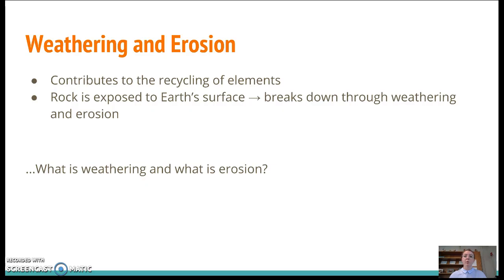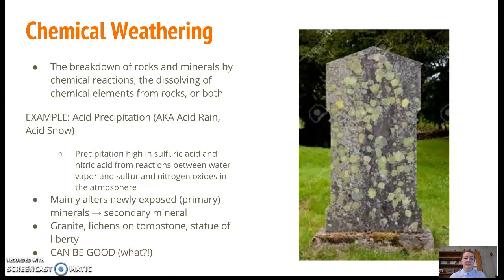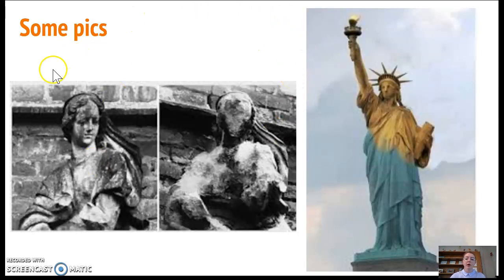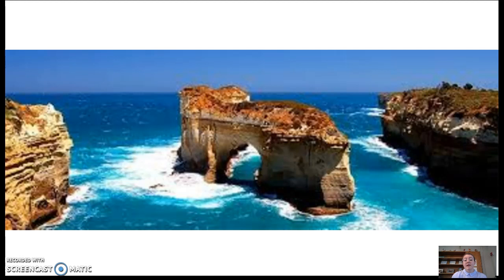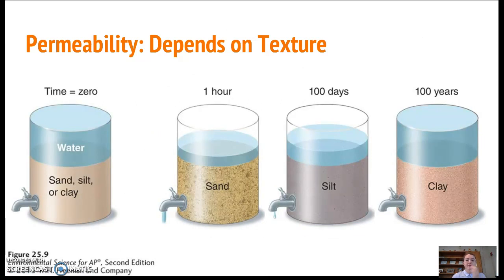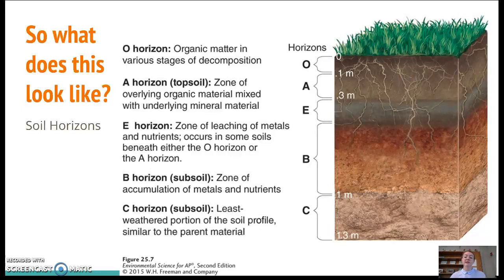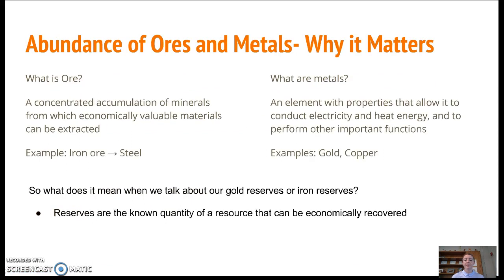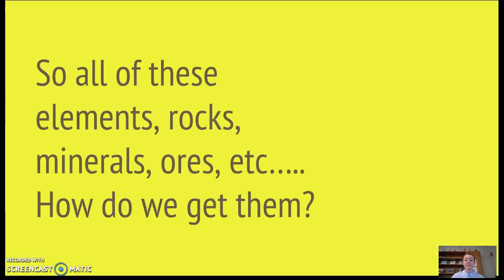Soil Dynamics 1